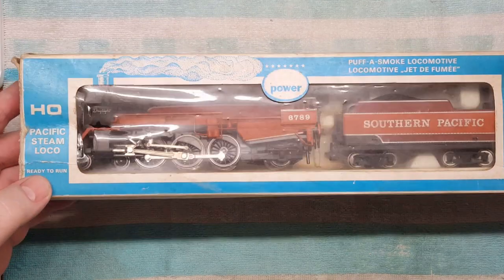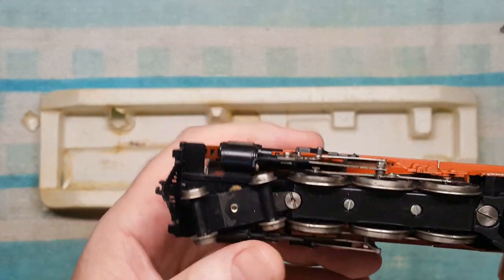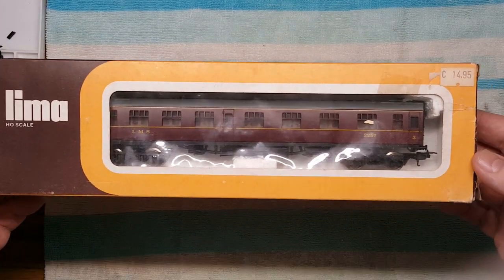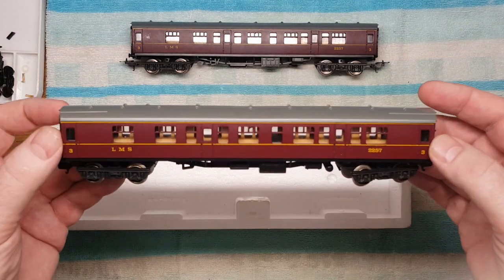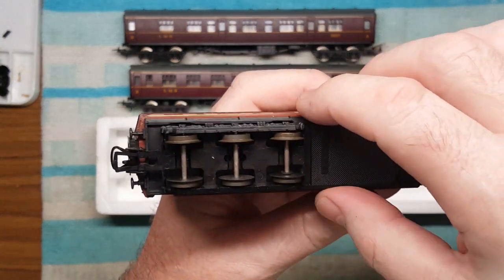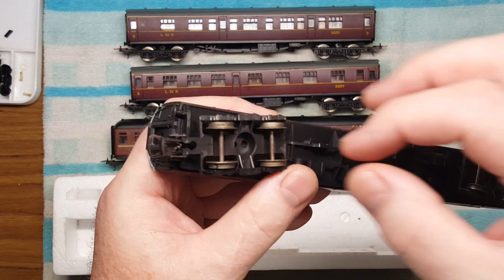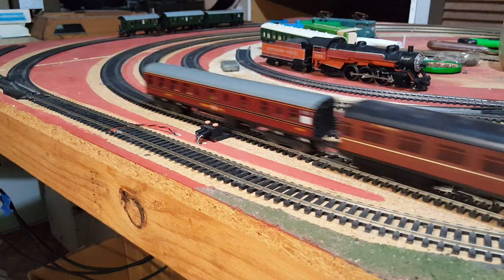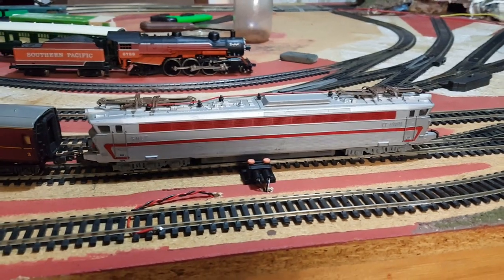What's New Wednesday S1 Ep3 Watch to see what happens today....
Come and check out the new additions to my collection.
Watch to see what happens today.

Sorry about the camera location in some of it. I have made a new holder and still getting the location where I hold my hands right, please bear with me and enjoy the video.

This is the newest video of a new series of what I call What's New Wednesday videos, where I will be showing you what I have purchased for my HO/OO scale model train layout that I am building.

Follow along and see my non-prototypical layout progress and find out what new items I have purchased for my layout especially new to me second-hand model locomotives.

I am based in Melbourne Australia.

Please remember Model Trains are all about the fun and enjoyment we get from running model trains. for kids of all ages.

NO Passengers, Conductors or Drivers were harmed in the making of this video.

Tim.

My videos are made on my Samsung S6 & S21 mobile phones, usually with the S6 on my DIY-made stand which you can see in a previous video I made, and now on a new bench holder that I have just made for the above shots for unboxing and showing you the maintenance and repairs that I do in my videos.

My videos are edited with the OpenShot Video Editor program which is Opensource (free to everyone)

Amazon Wishlist